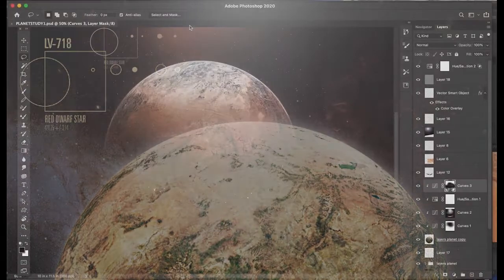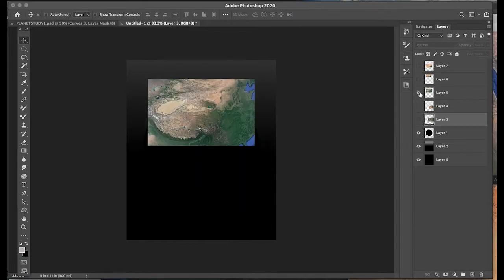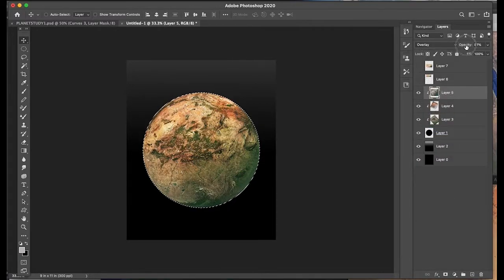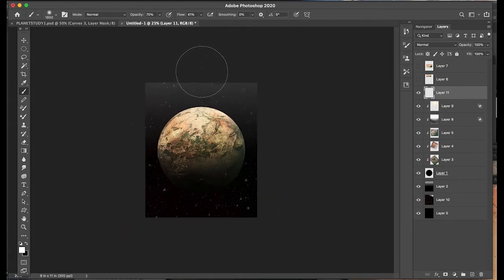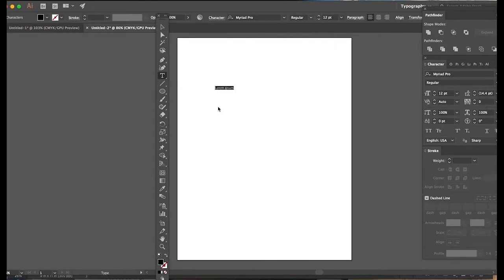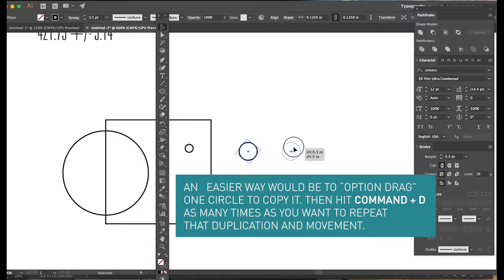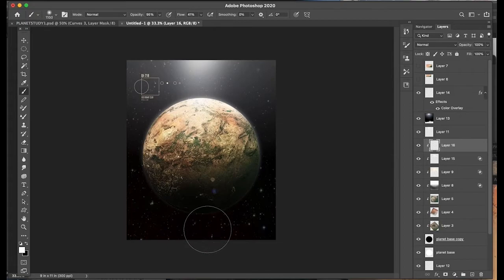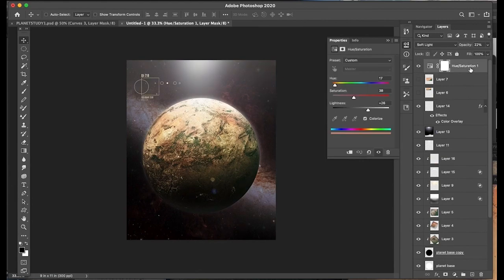EASY PHOTOSHOP TUTORIAL! MAKE A FRIGGIN PLANET!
In this video we are going to build this scene using very basic photo shop tools and filters. I break it down step by step. its easier than you think!